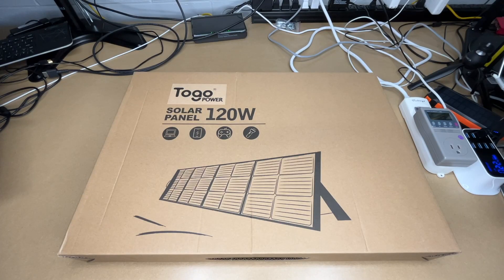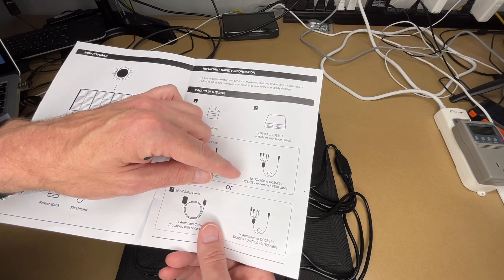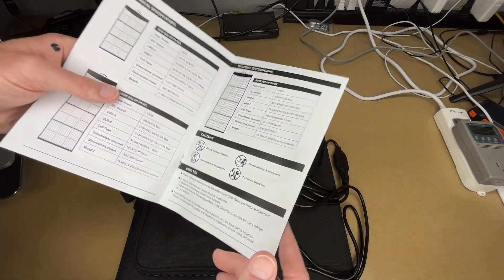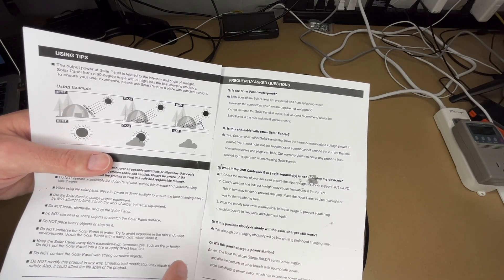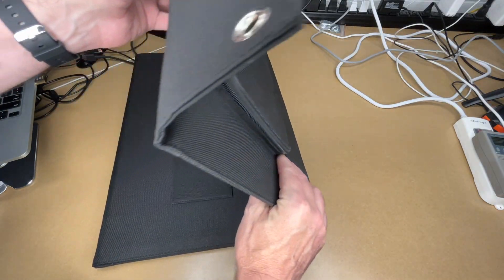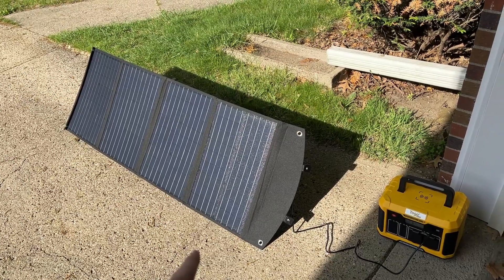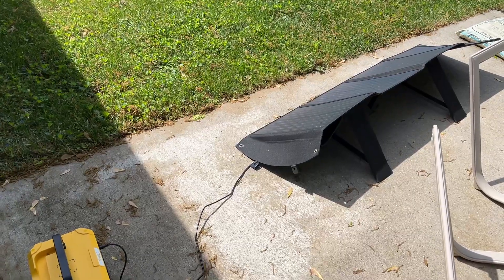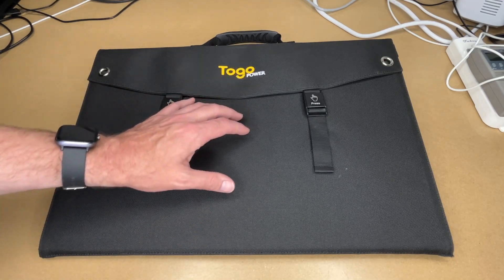Togo POWER 120W Portable Solar Panel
Togo POWER A650 Portable Power Station, 634Wh/500W Solar Generator with 2 AC Outlets, Regulated 12V DC, 60W USB-C, Wireless Charge, Portable Outdoor Generator for Home Use, Power Outage, RV, Camping (Amazon Affiliate)